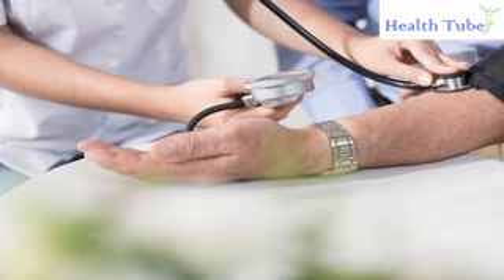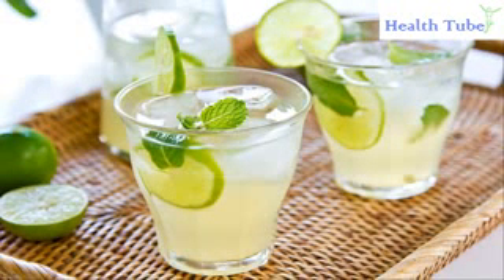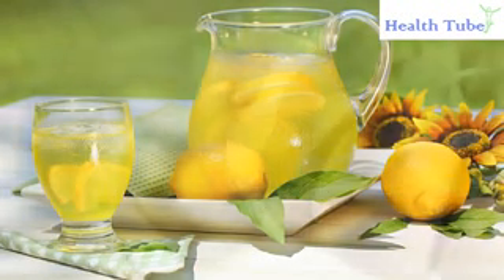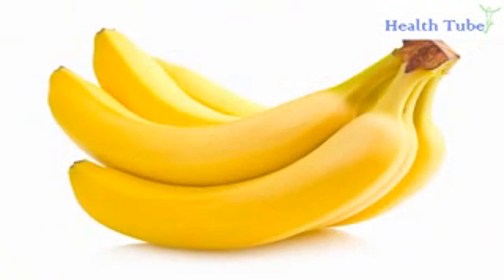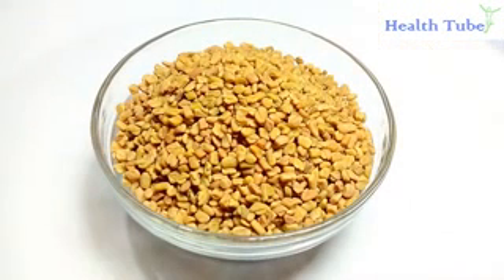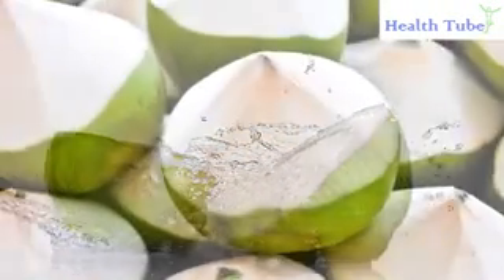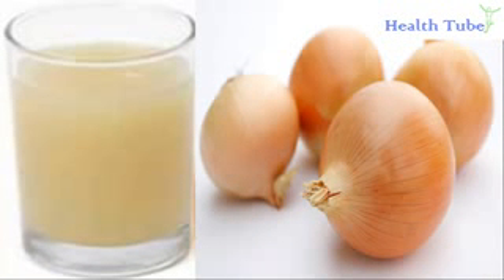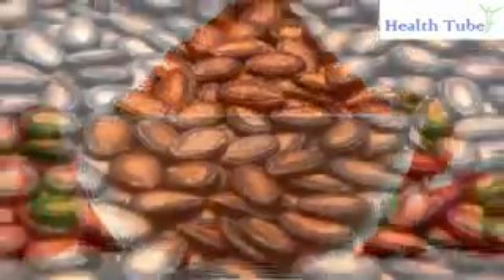Video: How To Completely Cure High Blood Pressure | The Precision TV 📺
Visual courtesy health tube.